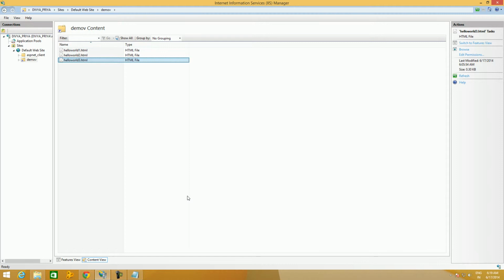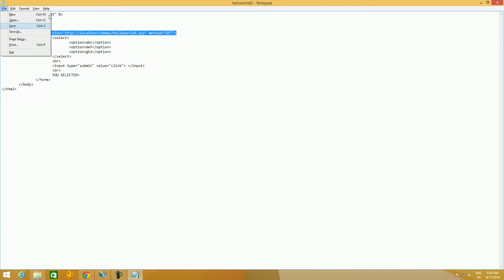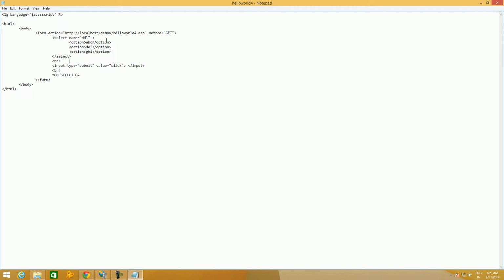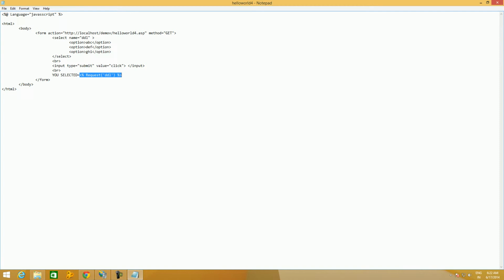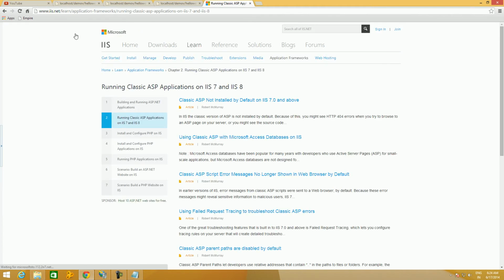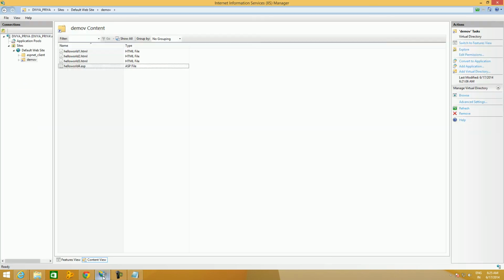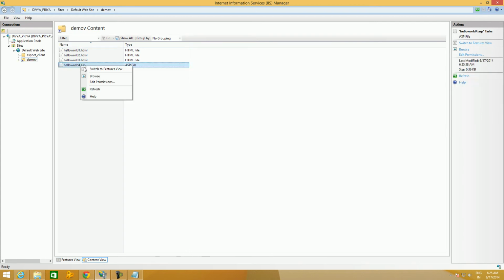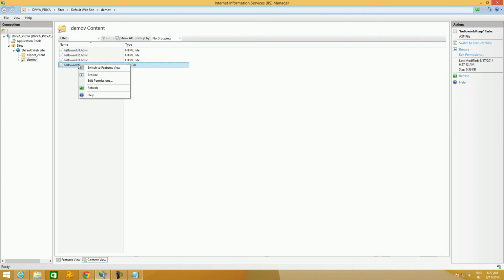lecture5 migrating to ASP